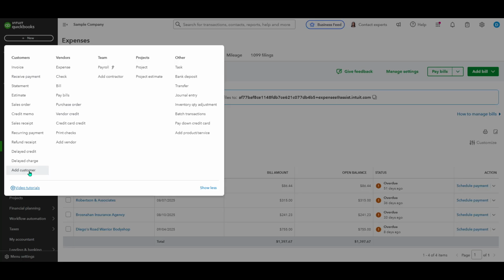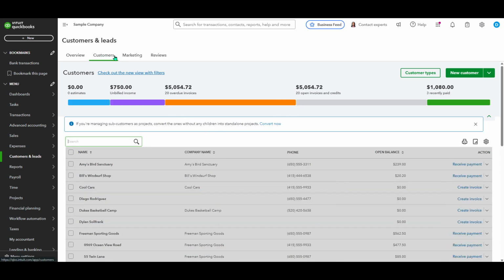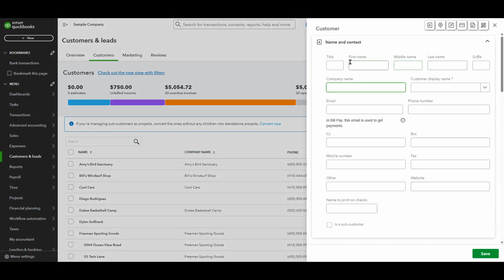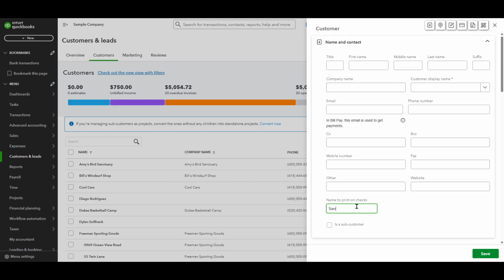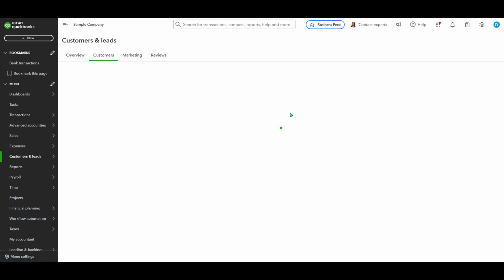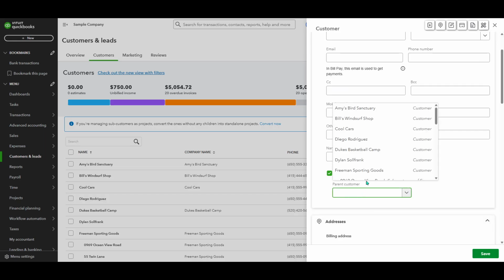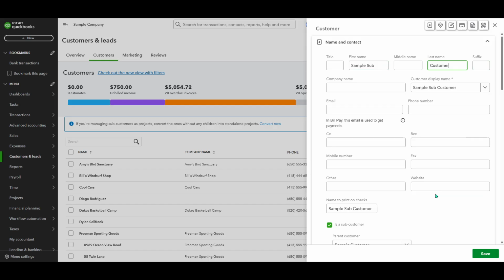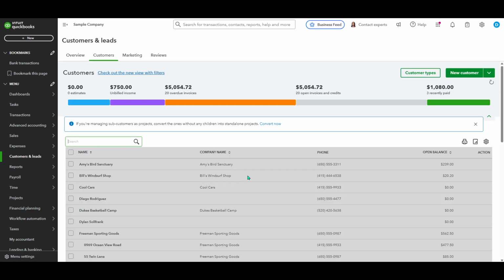How to Add Customers and Sub-Customers in QuickBooks Online (2025 Tutorial)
Learn how to add customers and sub-customers in QuickBooks Online to organize accounts, track projects, and manage billing with more detail.